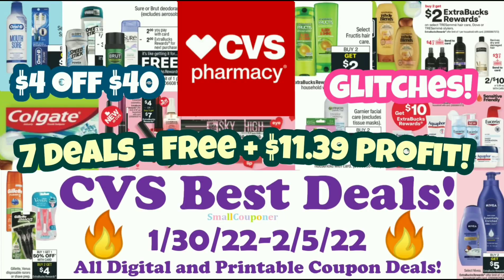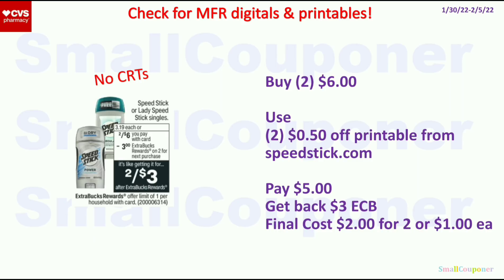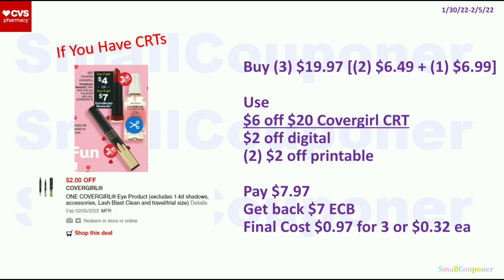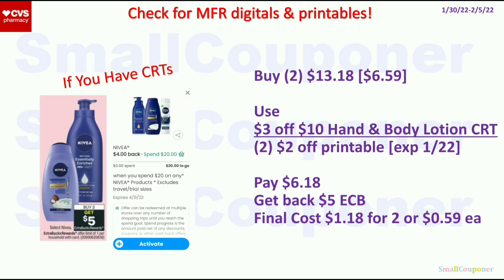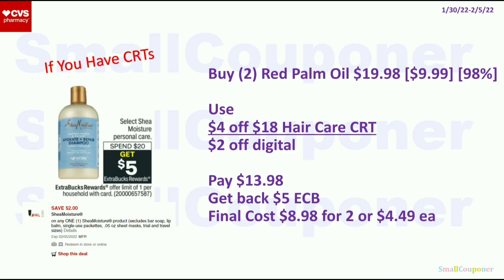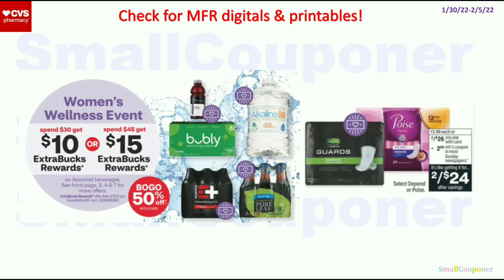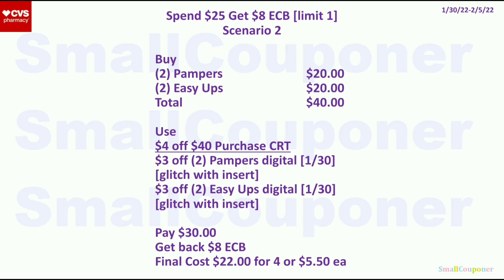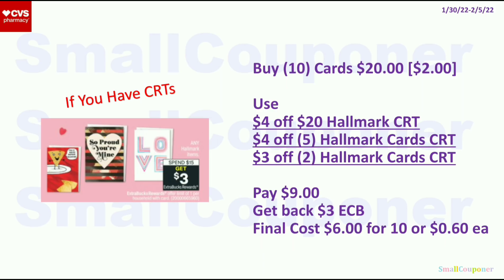CVS Best Deals 1/30/22-2/5/22! Moneymakers $11 Profit! Glitches! Couponing this Week! Digital Deals!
1. Create an account for the store you want to start couponing.